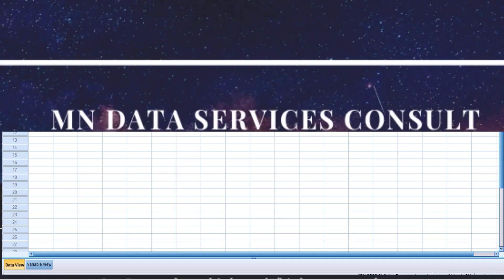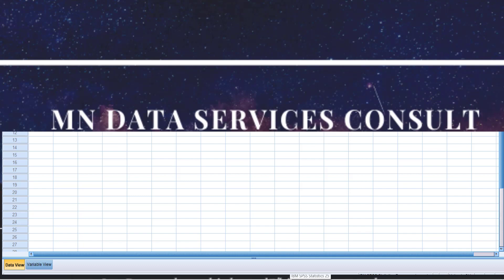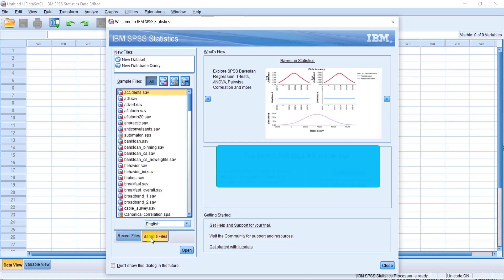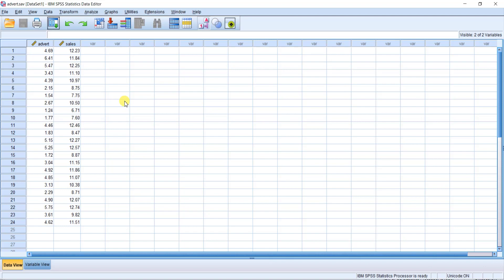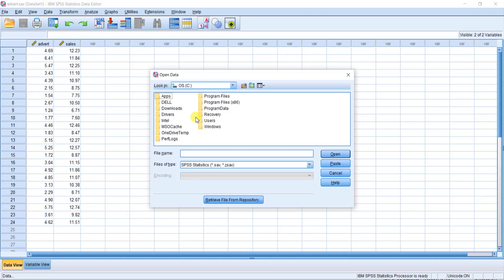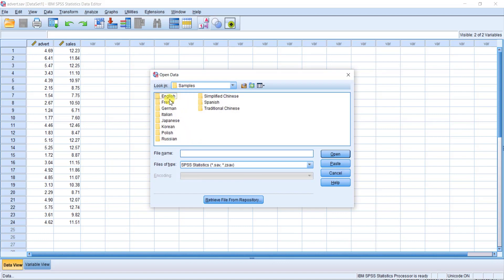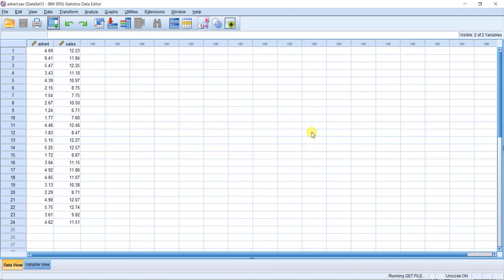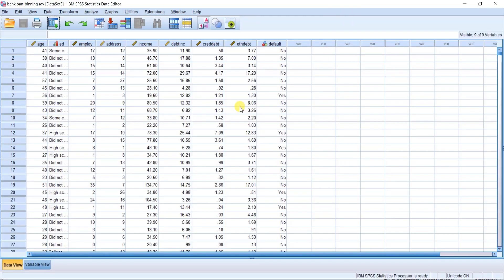How to locate sample files in SPSS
There are times when there is a need to practice or teach and it seems there are no data to use. On the other hand, some people don't know there are a lot of sample files that come with SPSS. This video will show you how you can locate the sample files in SPSS.